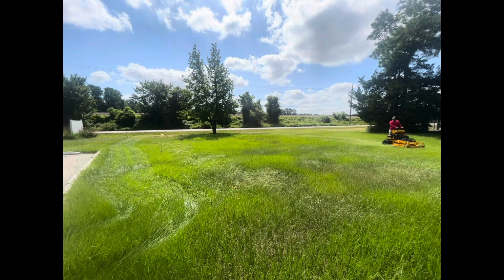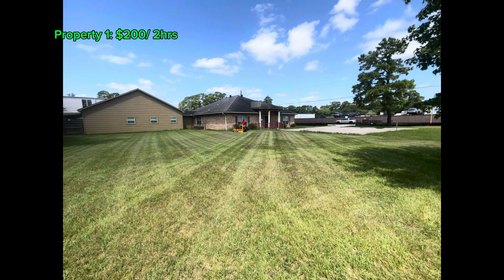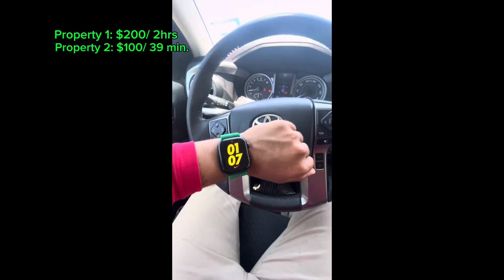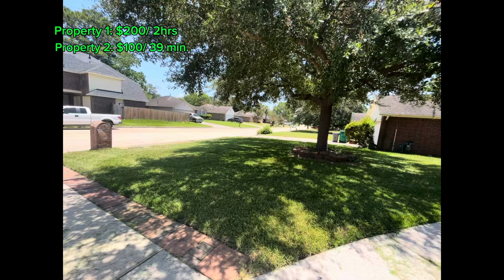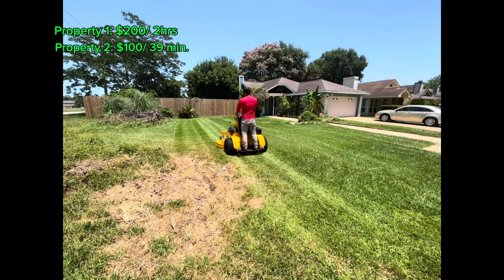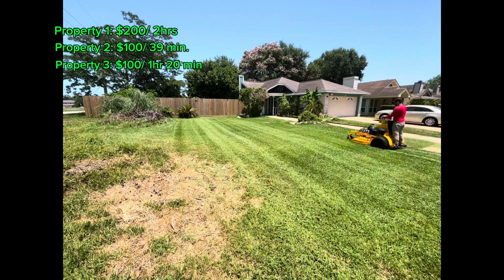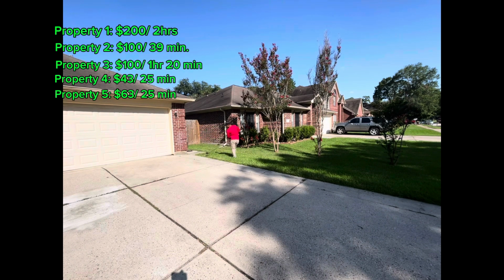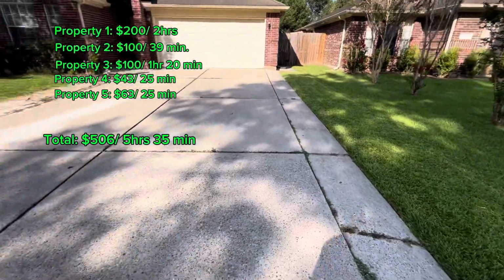$500 in 5 Hours Cutting Grass Solo 💰💰 (Mowing vlog)